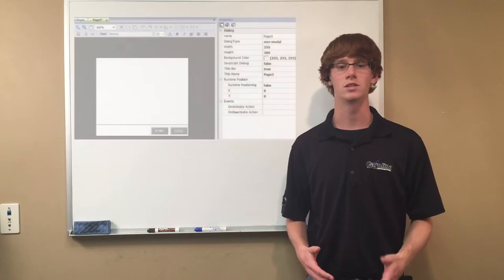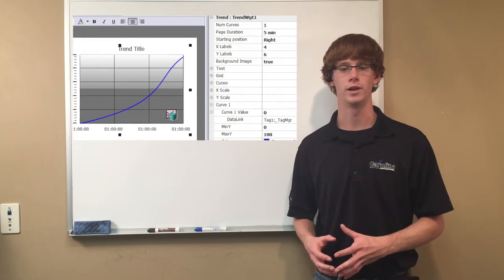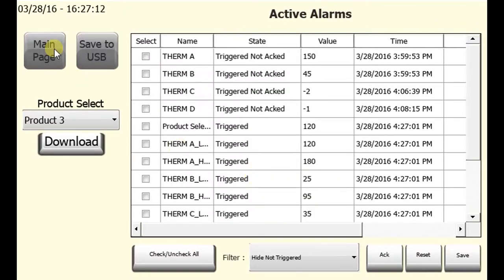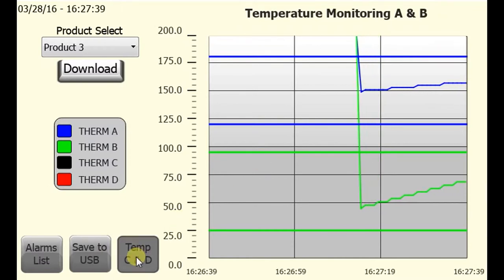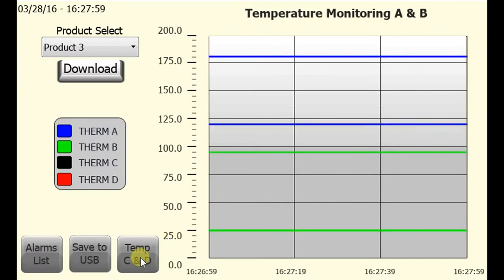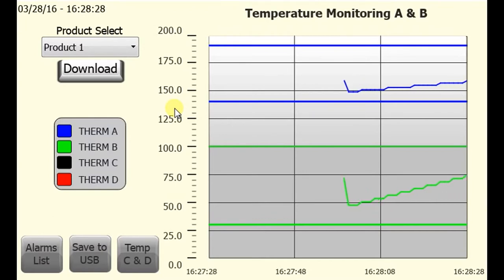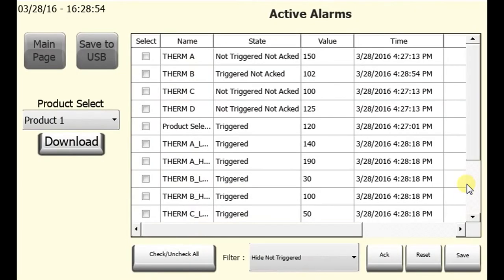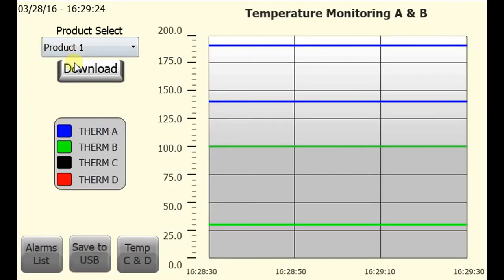Exor - JMobile Temperature Monitoring Demo